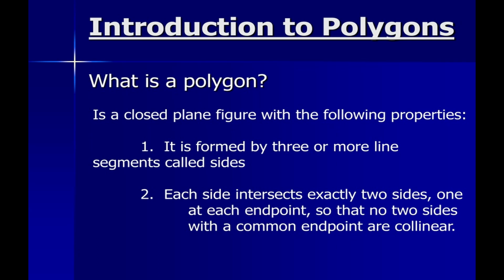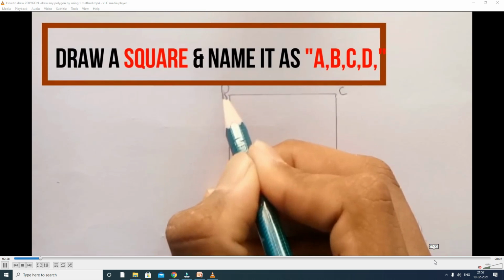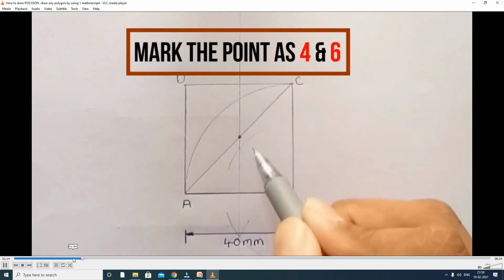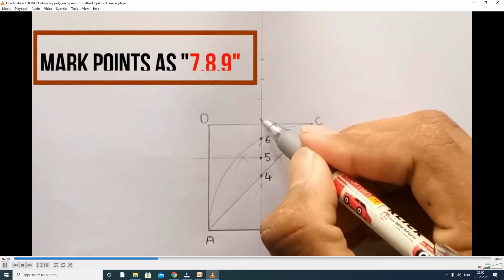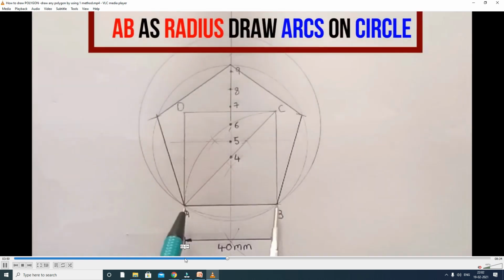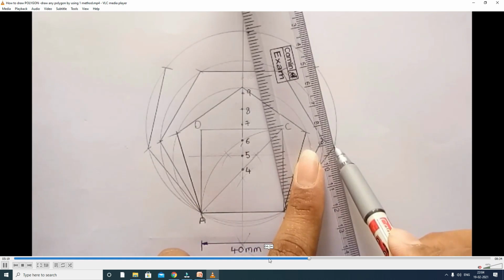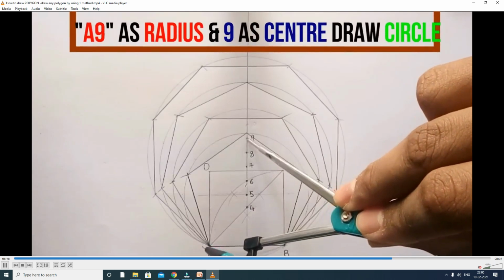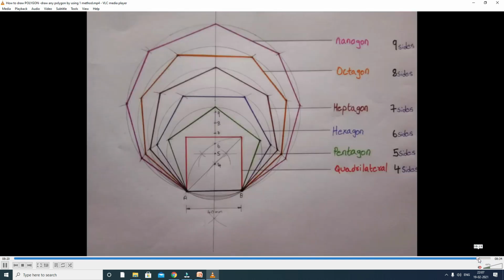How to draw POLYGON- draw any polygon by using by using one method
By  watching this video you can draw a polygon with any number of sides like pentagon, hexagon, heptagon, octagon, nonagon.